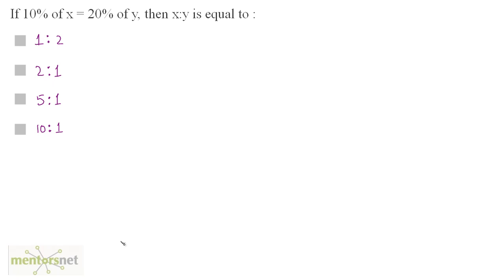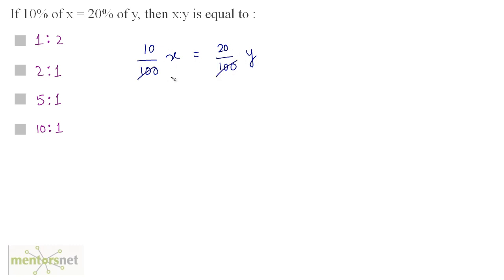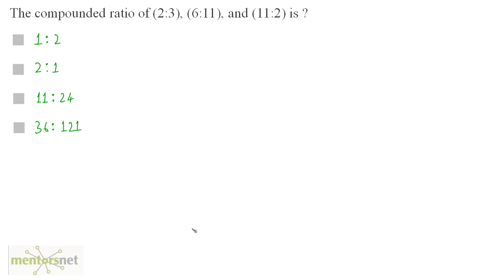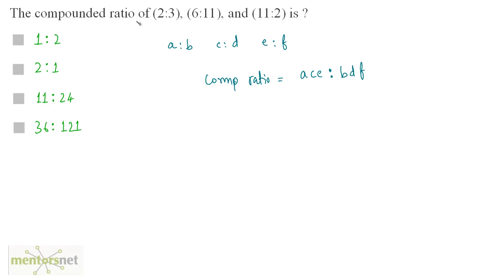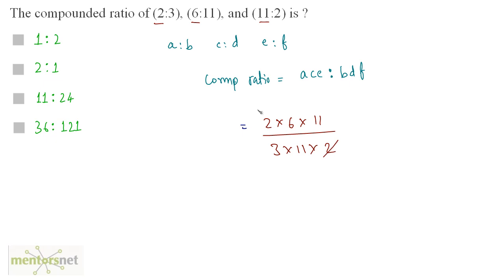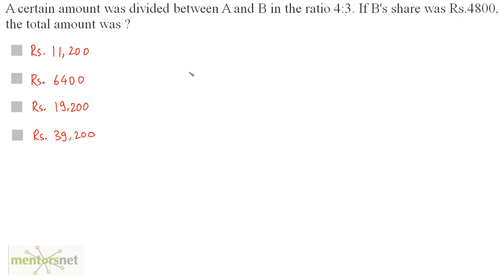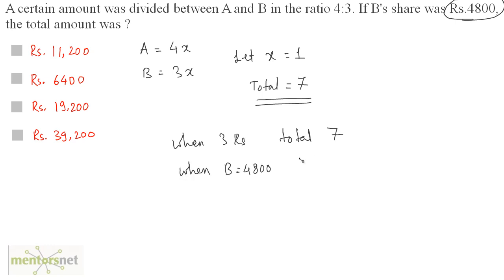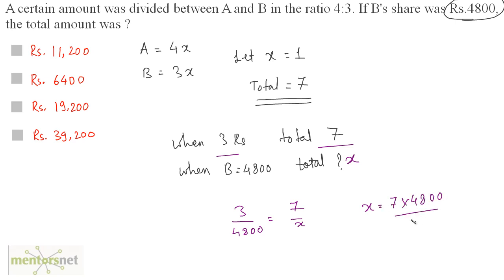QT 115 Ratio and Proportion Question Set 6